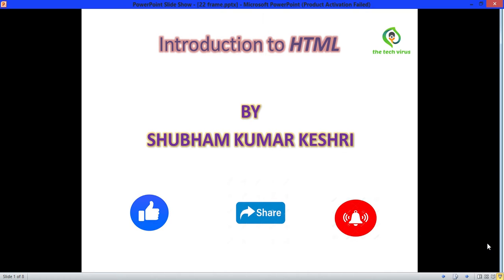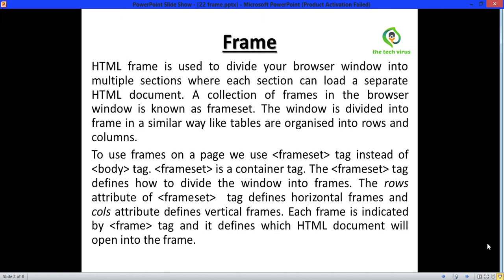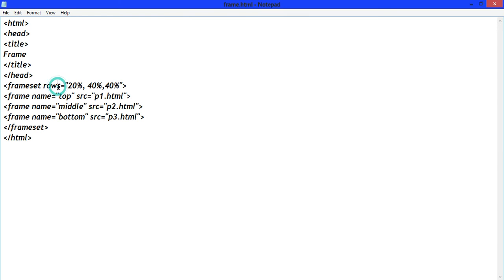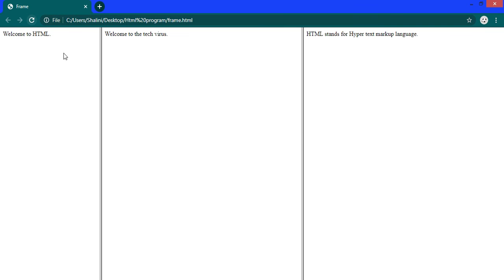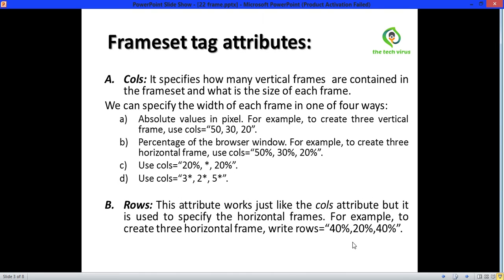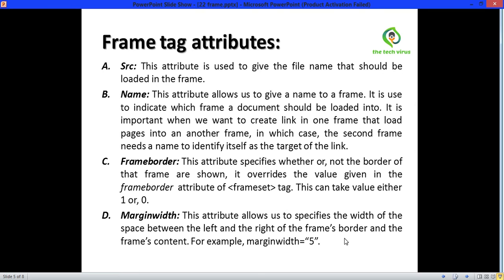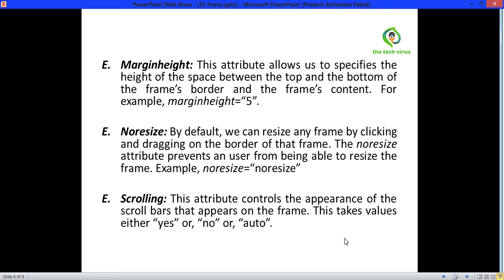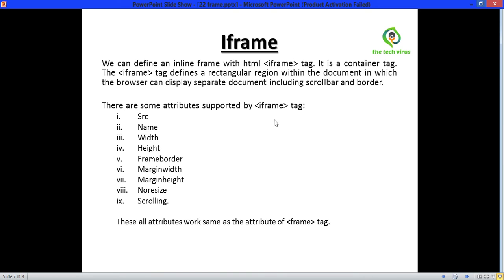22 Frame in html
22  Frame in html